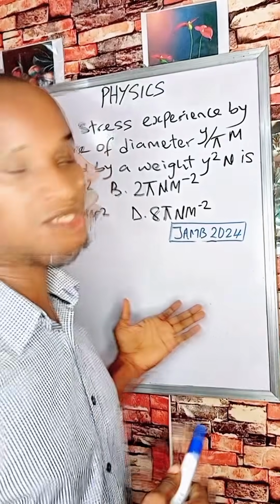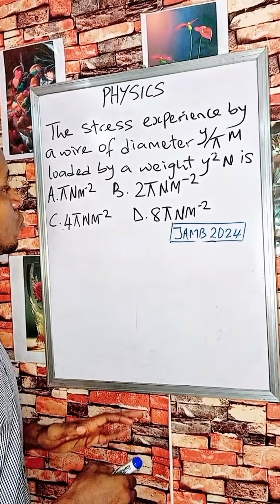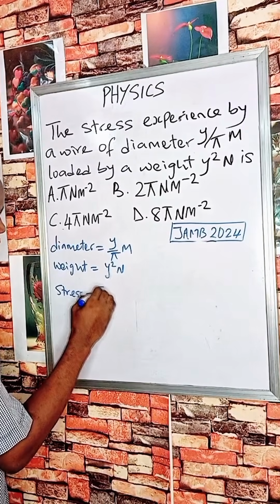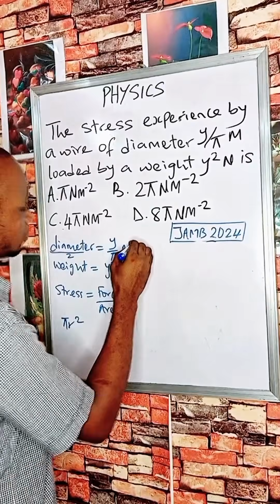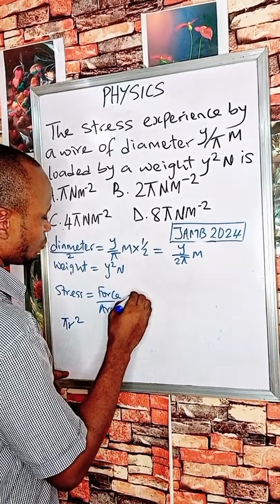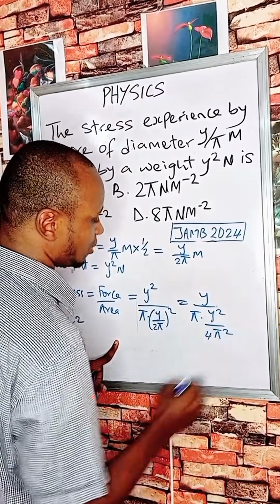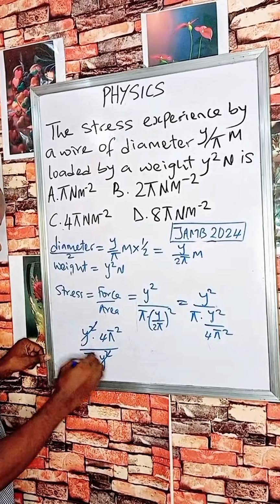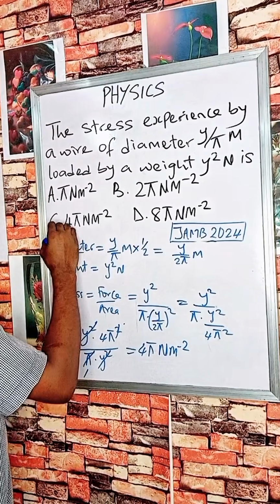Physics solution on stress on a wire